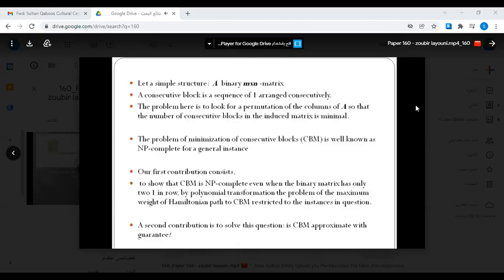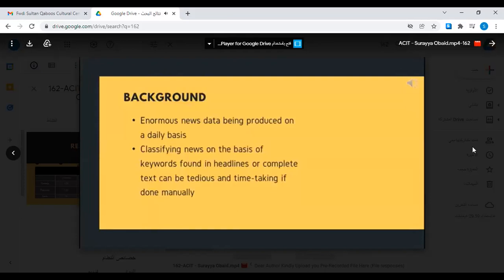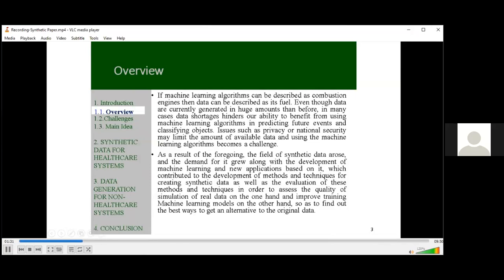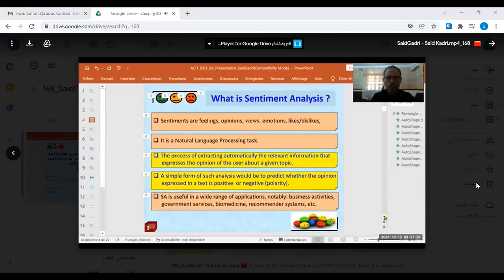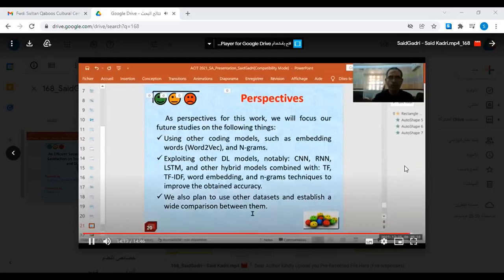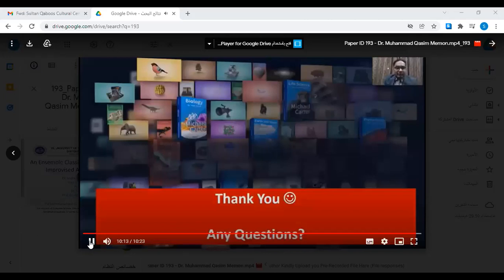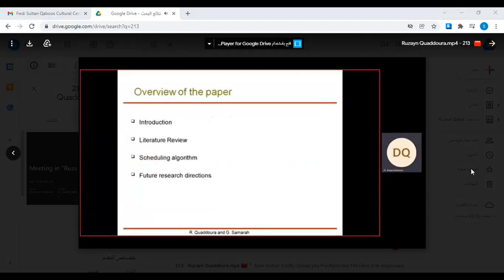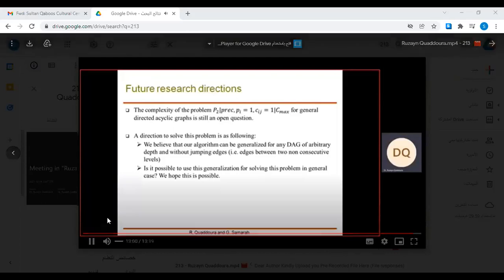session12: Machine Learning / Algorithm